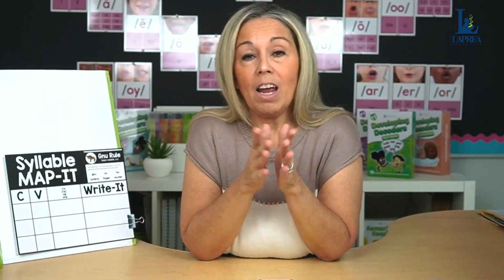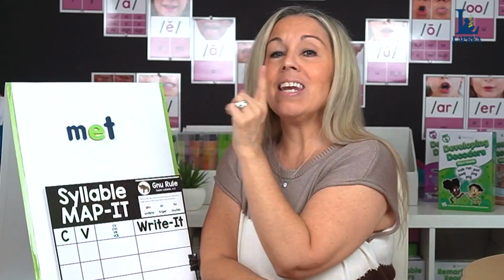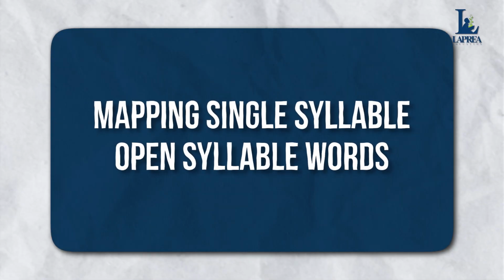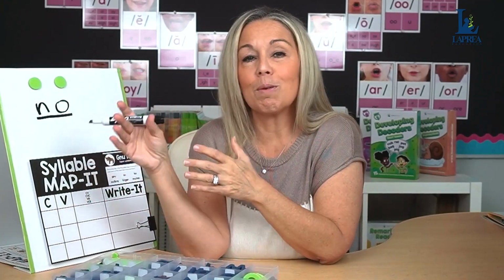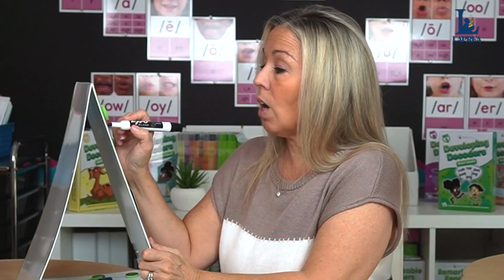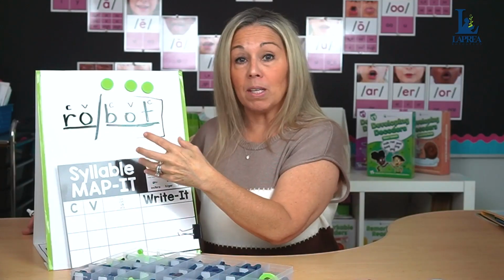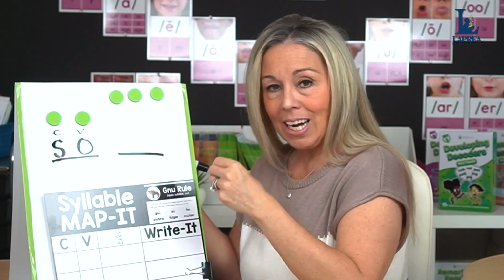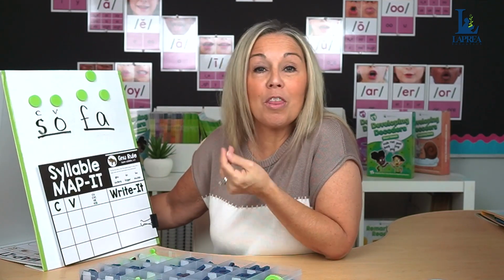What is an Open Syllable? Let's talk about it!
Welcome back to our series all about syllable types. In today's video, we’ll be discussing open syllables. If you’ve been following along with our previous videos, you’re already familiar with how we map words with closed syllables and silent e syllables. And today we get to dive into open syllables, starting with single-syllable words, and then moving on to multisyllabic words. We will also get to discuss that tricky schwa sound that we often see in multisyllabic words with open syllables. Let’s get started!